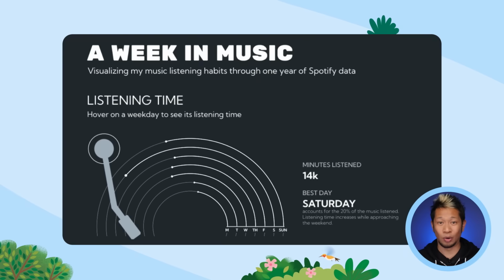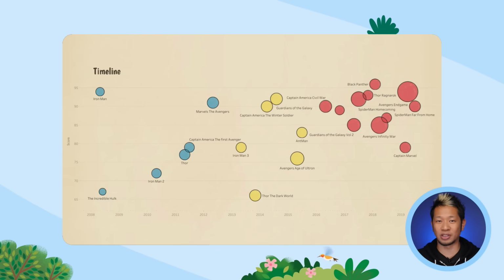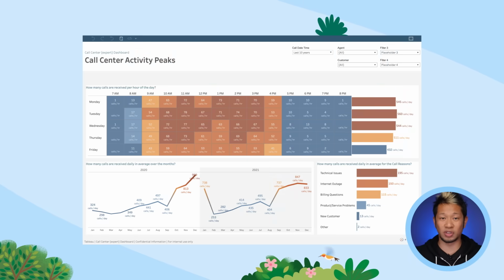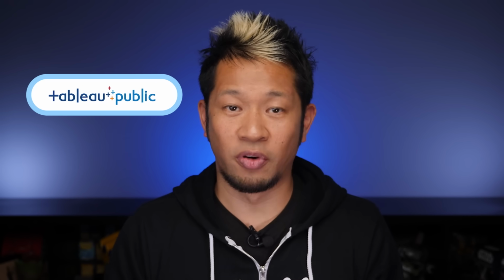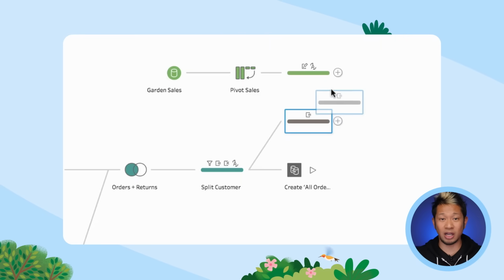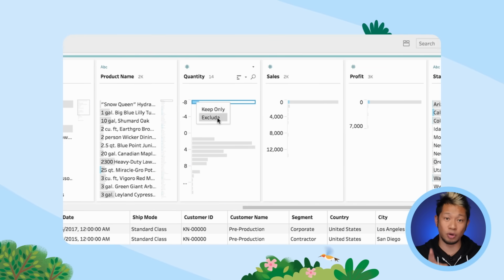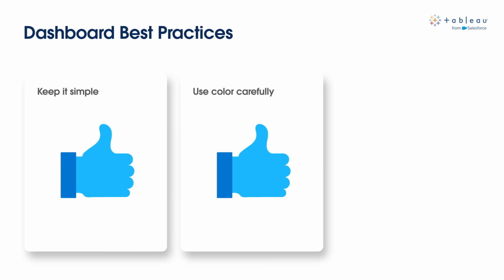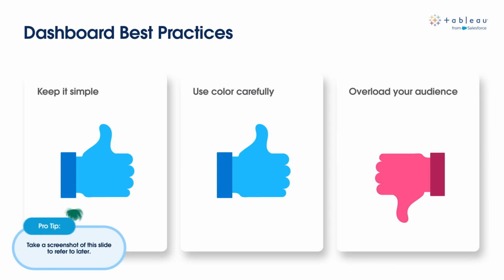3 Steps to Get Started with Analytics Dashboards | Tableau from Salesforce | Salesforce Explained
This episode of Salesforce Explained is all about getting started with ANALYTICS DASHBOARDS in Tableau from Salesforce. We’re going to define what analytics dashboards are, why they matter for your business, and three easy ways for you to start working with them. Want to learn how Salesforce uses Tableau?

00:00 - Intro
00:35 - What is an analytics dashboard?
02:21 - The benefits of using analytics dashboards
03:42 - Drive growth with Tableau
04:09 - Reduce complexity with Tableau
04:34 - Increase productivity with Tableau
05:17 - Three ways to start using analytics dashboards
05:43 - How to identify your analytics dashboard goals
06:07 - Connecting data to Tableau
06:44 - Analytics dashboard best practices

Still want more Tableau? We’ve got you covered!

About Salesforce: Salesforce is the customer company. We make cloud-based software designed to help businesses connect to their customers in a whole new way, so they can find more prospects, close more deals, and wow customers with amazing service. Customer 360, our complete suite of products, unites your sales, service, marketing, commerce, and IT teams with a single, shared view of customer information, so that your company can become a customer company, too.